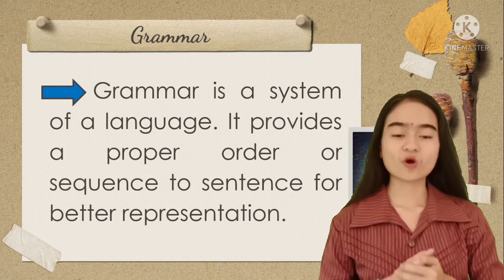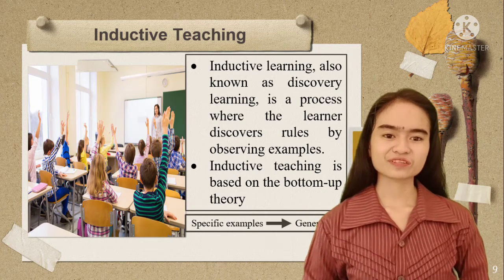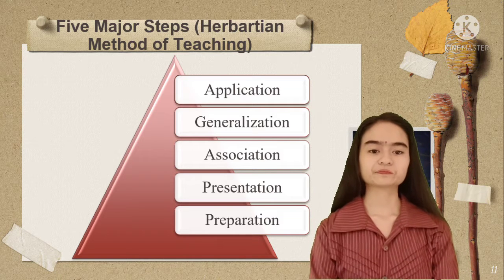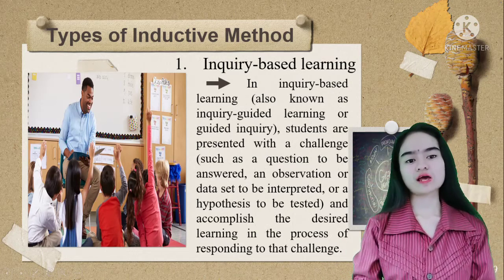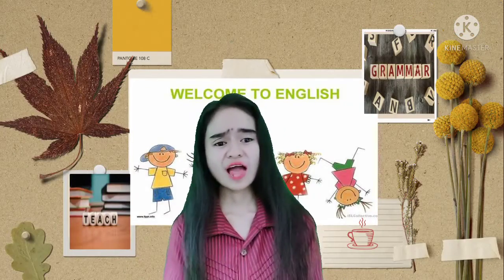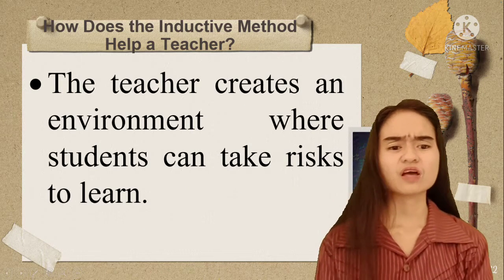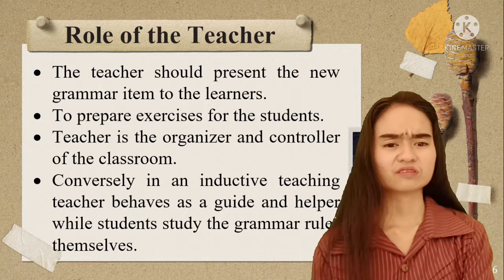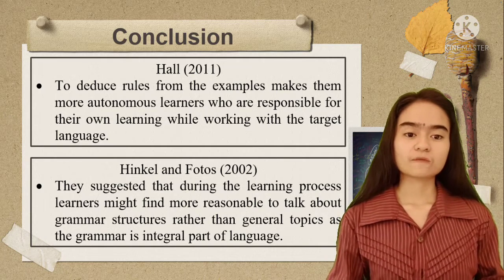Inductive Method (Demo Lecture)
"The capacity to learn is a gift; the ability to learn is a skill; the willingness to learn is a choice. "
- Brian Herbert